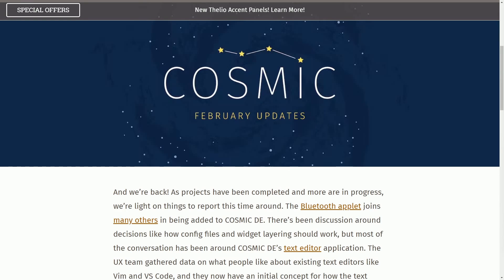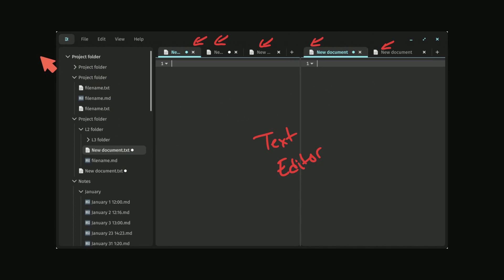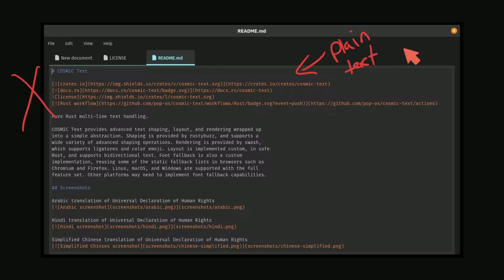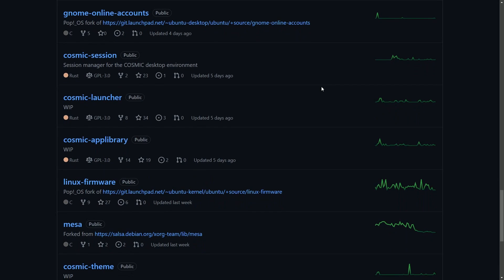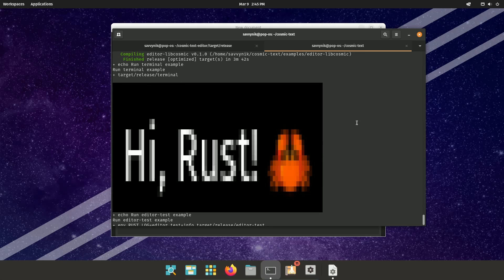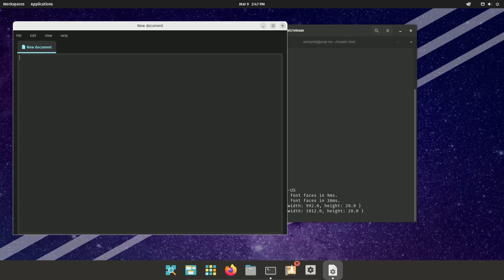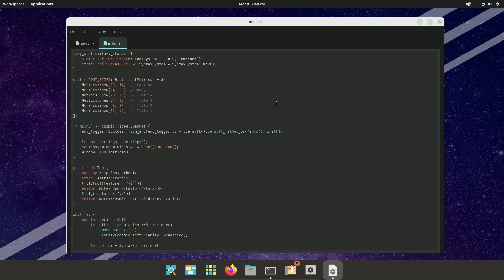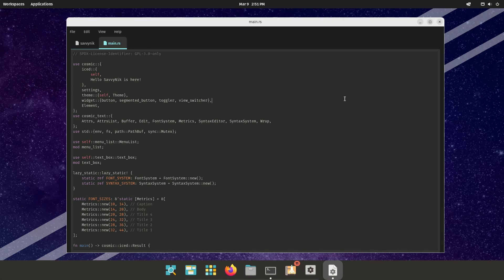NEW Text Editor in Cosmic Desktop on Pop!_OS by System76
This is latest RUST Cosmic Desktop on Pop!_OS and using their new Text Editor.  Let's preview what maybe coming to Pop OS soon.